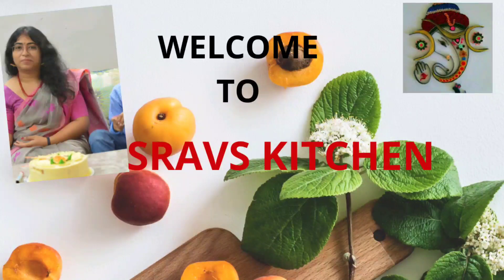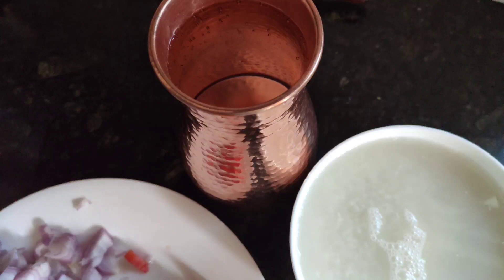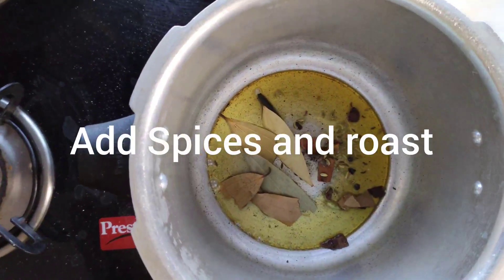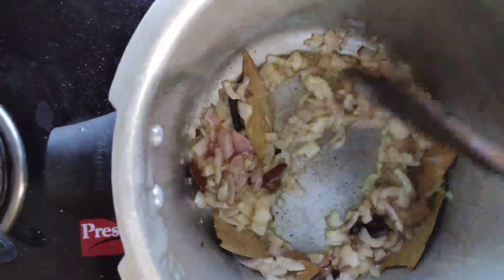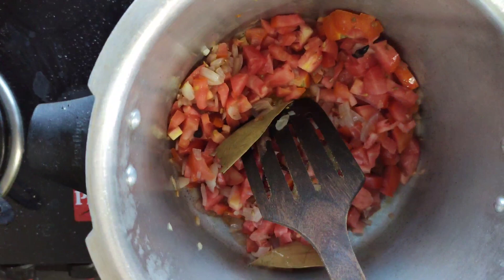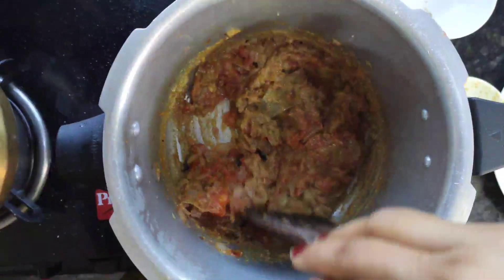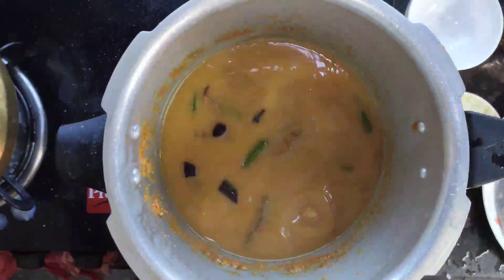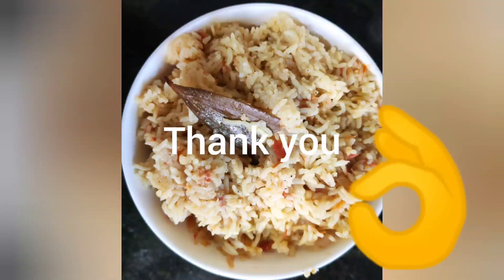Tomato Bath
From Sravs Kitchen
ingredients:-
Tomato--4 nos
onion--1 no
dhania powder--1spoin
chilli--5 nos
garlic--1 whole pealed
coconut--1 spoons
Rice--1/4 kg
Ghee--4 spoons

Procedure:-
Step1--make paste of dhania,coconut and garlic
Step 2-- in a cooker add 4 spoons of ghee and add spices( bay leaf,cloves,dalchini) and roast..add onion and roast till golden brown
Step3-- add tomatoes ,salt ans fry till tomatoes become mushy and soft..
Step4 -- add grinded paste and roast till raw smell goes and add water..
Step5-- when water is boiling add rice and cook..Tomato Bath is ready to serve